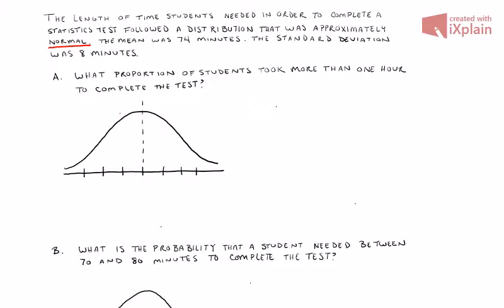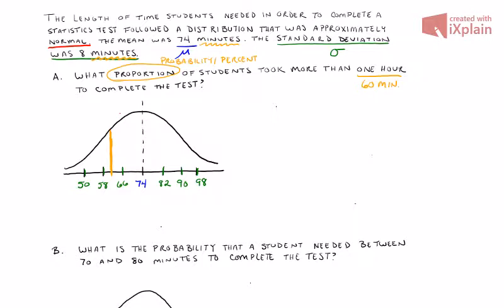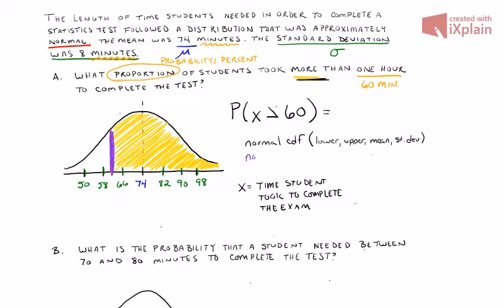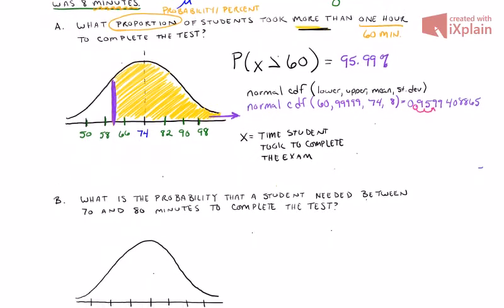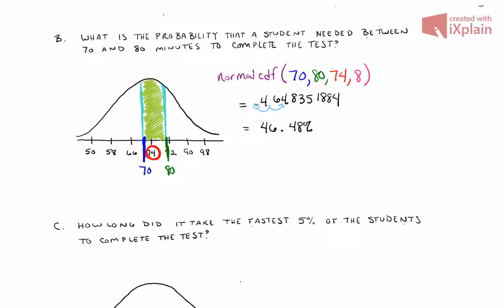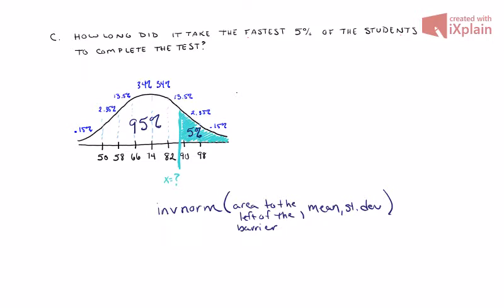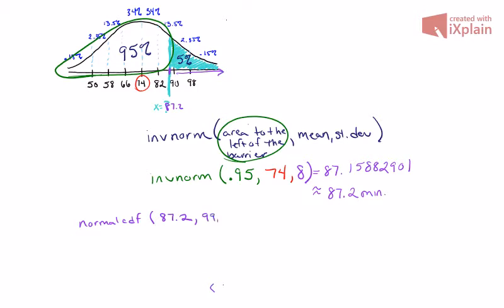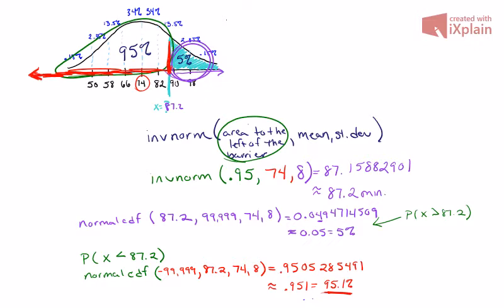MATH 93 - Lesson 6.2.3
Here we discuss how to solve problems involving the normal distribution utilizing the TI - calculator - the normalcdf and invnorm functions.  Be sure to have the calculator and some paper handy in order to follow along.